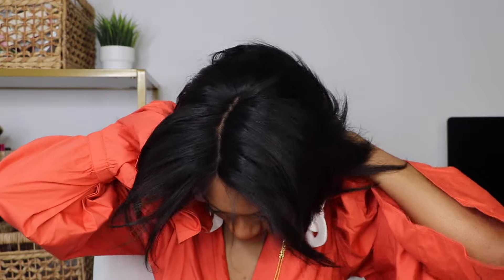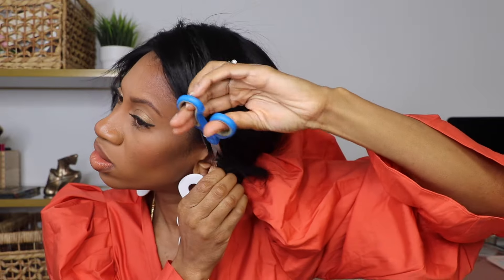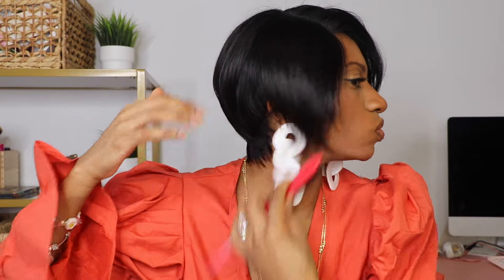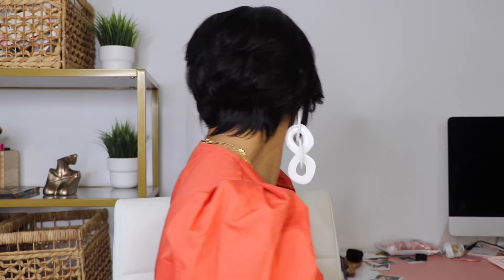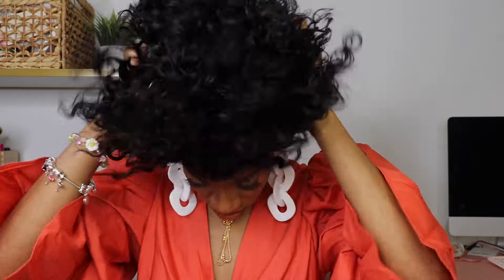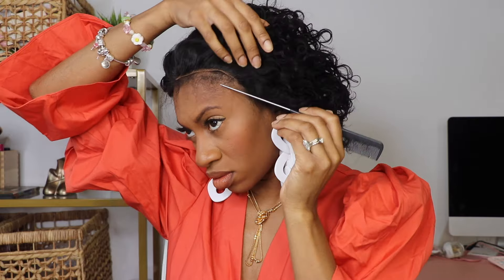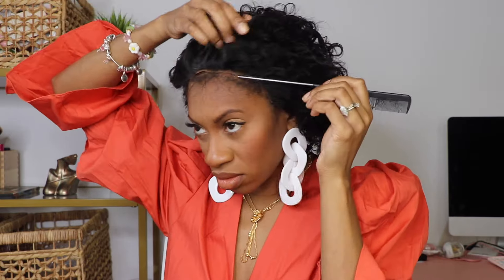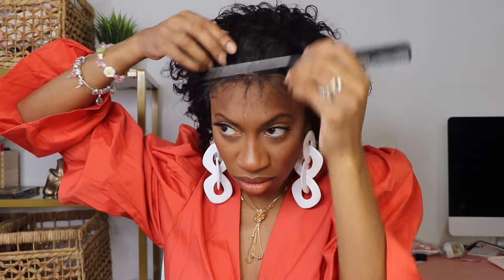Under $30 🤯, short human hair wigs mini haul for Spring ft. SHEIN Wigs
Wig 1:
Straight Lace Front Bob Wigs Human Hair Affordable Side Part Lace

Wig 2:
Transparent Water Wave Human Hair Wigs Pixie Cut 12x1 Curly Lace Frontal Wigs
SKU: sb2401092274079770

My TOP Amazon Recommedations by category:

Synthetic Wigs & Ponytails

Crochet Hair

Nails Supplies and Press ons

Human Hair Wigs

Travel Must Haves

Hair Styling Must Haves

Makeup Faves

Quickweave Supplies & Essentials

Fragrance Faves

Shoes, Bags, Jewelry, Sunglasses

Home, Kitchen, & Bath Essentials